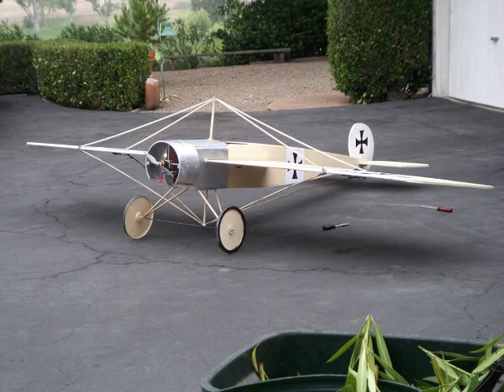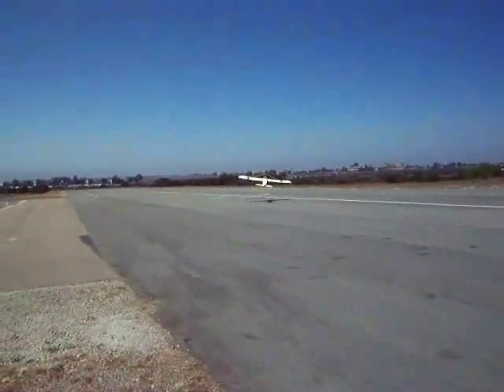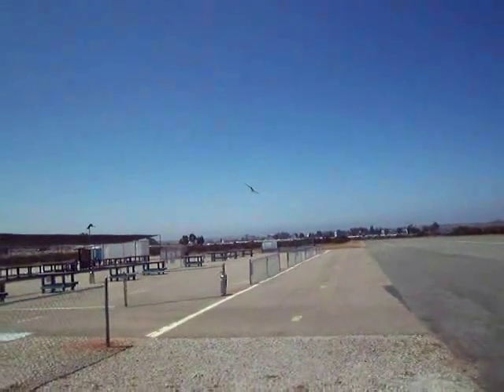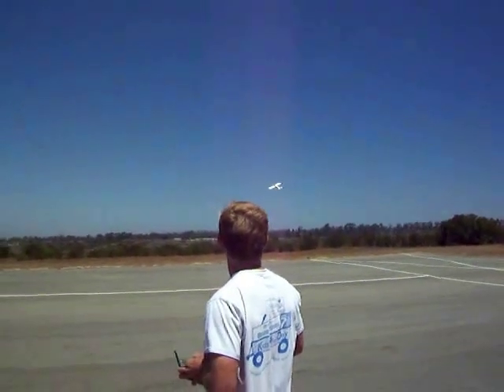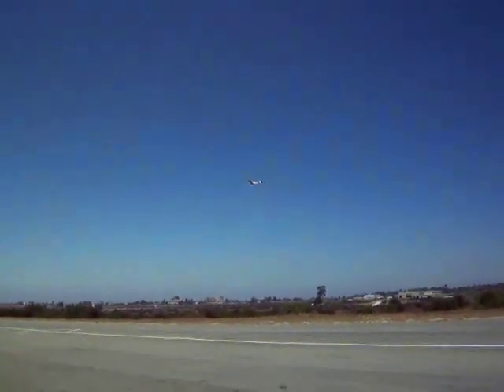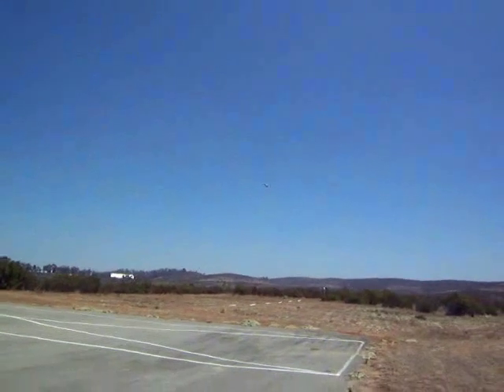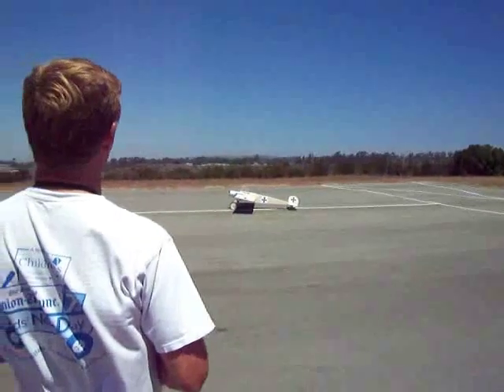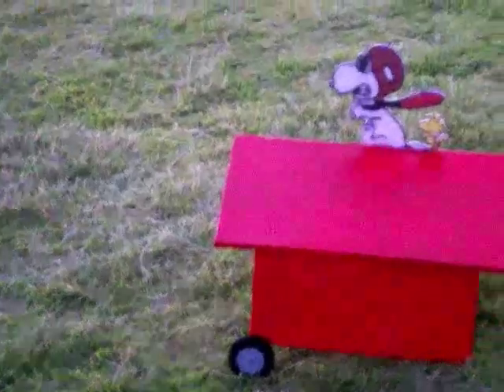Home Depot Giant Foamie Eindecker and Snoopy Dog House flown by Otto Dieffenbach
To attend Dawn Patrol events in S. Ca. I decided to build the largest Eindecker I could fit in a standard sedan when disassembled.  This Eindecker is built totally from Home Depot materials and cost $30.  The prime material is 0.5 inch insulation foam sheet with 3/8" dowel for strengh. Wingspan is 120" and lenght is over 8 ft.